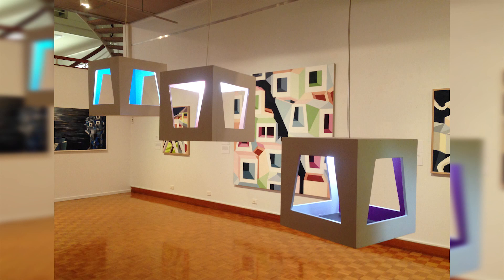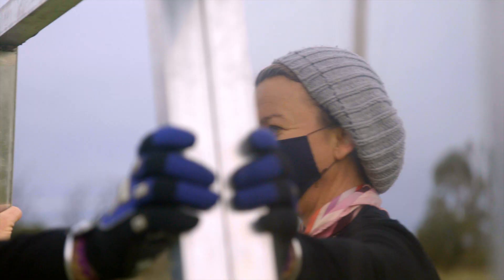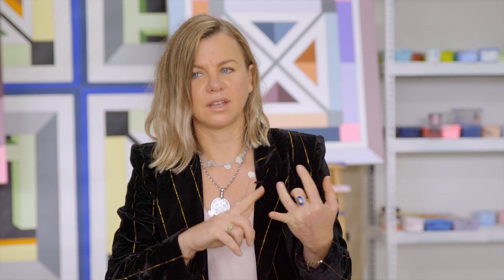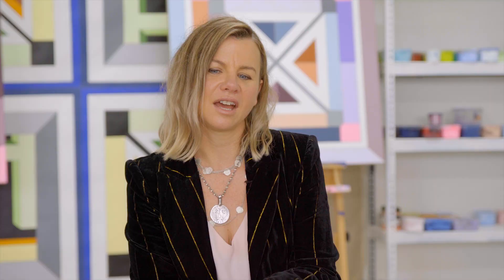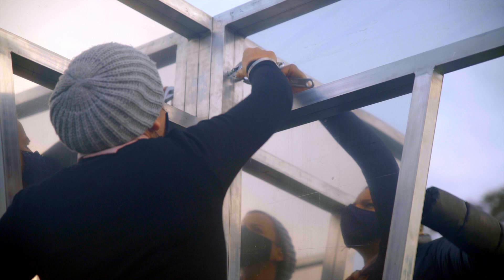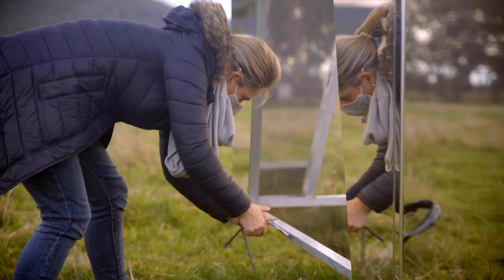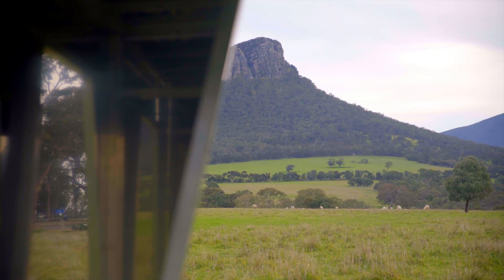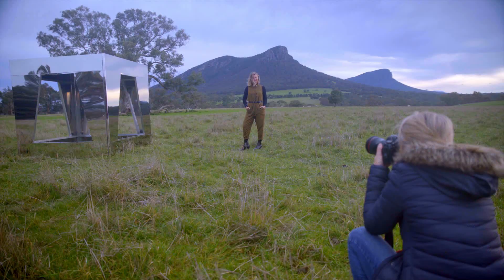Thought Catcher - Sculpture - by Jasmine Mansbridge - Australian Contemporary Artist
A behind the scenes look at the installation of Jasmine's Thought Catcher sculpture at the foot of Mt Sturgeon in the Grampians National Park.
The idea behind this Thought Catcher is to engage the viewer in way that connects them with their reflection and their physical place in this world, whilst at the same time disrupting their train of thought.  The mirrored exterior surface entices one to come closer and further engage with the work. The sculpture is designed to be stepped into and interacted with. The experience ultimately being as unique as every individual that connects with it.
Video produced by Alexander and Vincent Media.